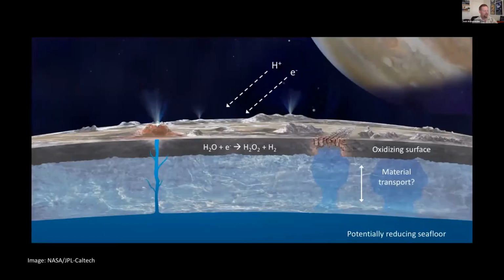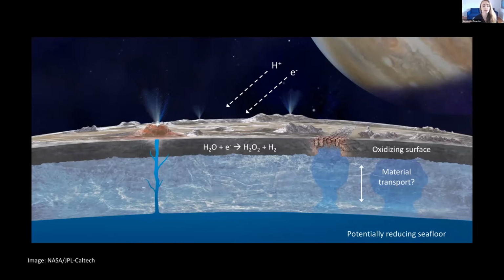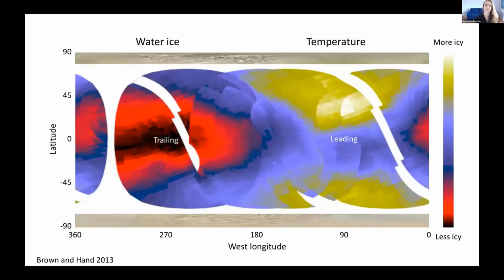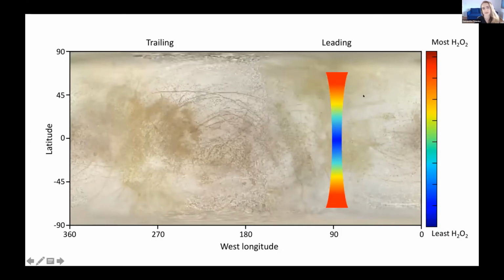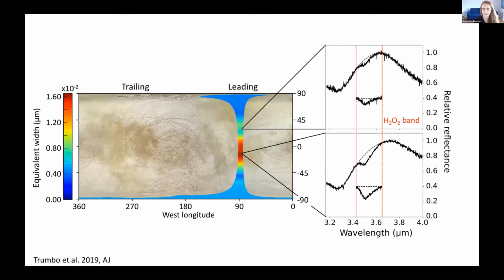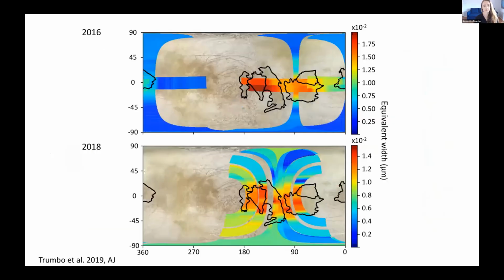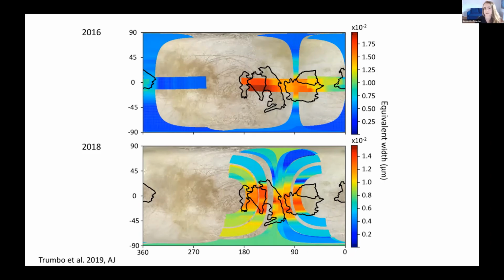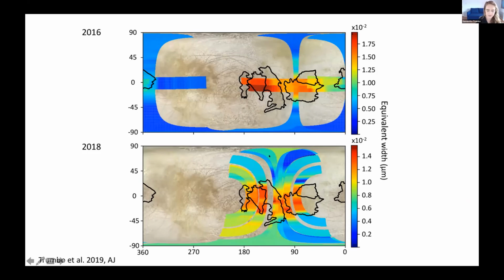Samantha Trumbo - Hydrogen peroxide within chaos terrain on the surface of Europa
Keck Science Meeting - Day 2 - Session V - Hydrogen peroxide within chaos terrain on the surface of Europa - Samantha Trumbo